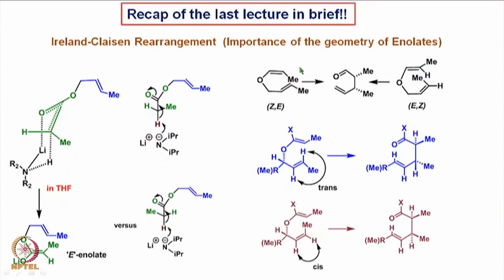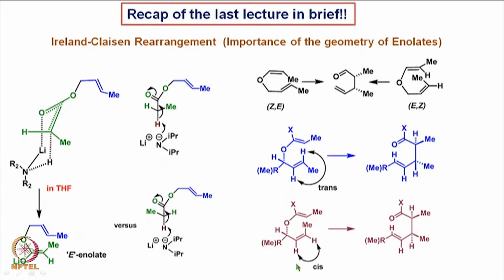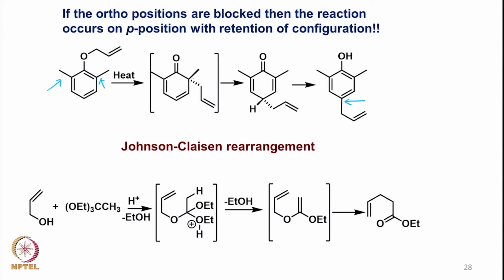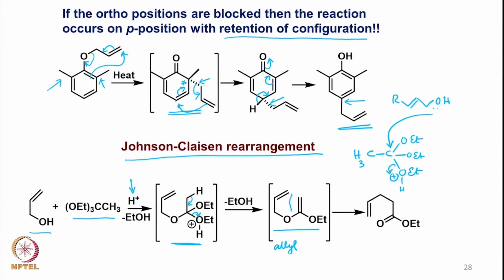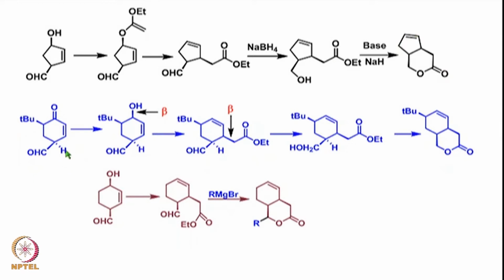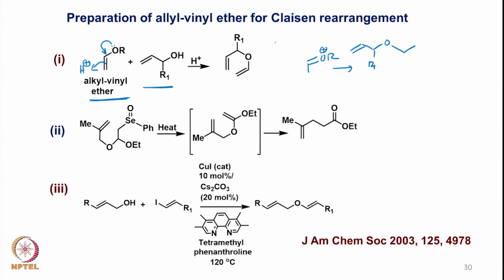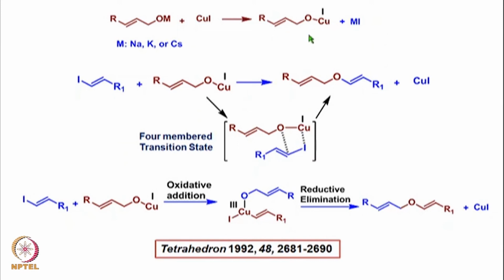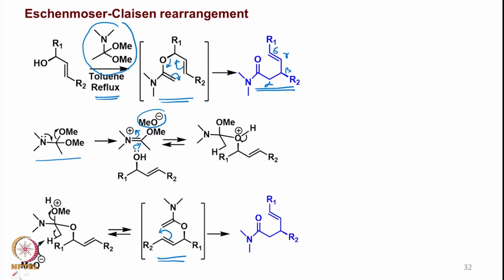Aromatic Claisen rearrangement, Johnson-Claisen rearrangement and Eschenmoser-Claisen rearrangement